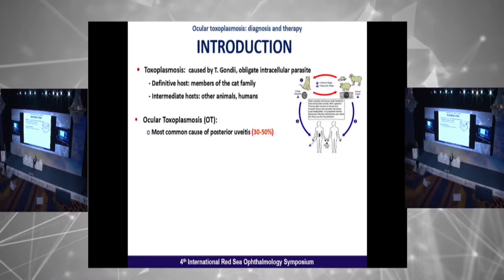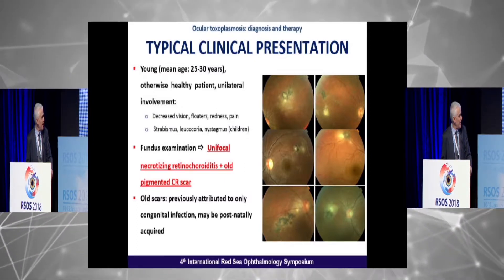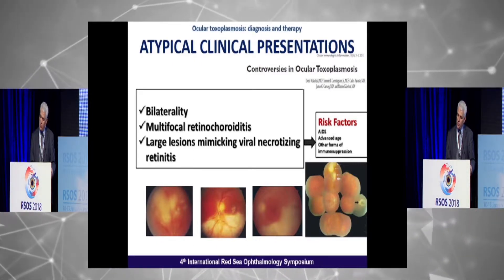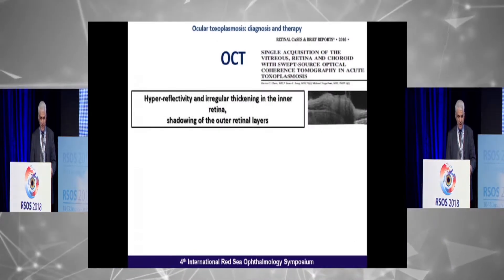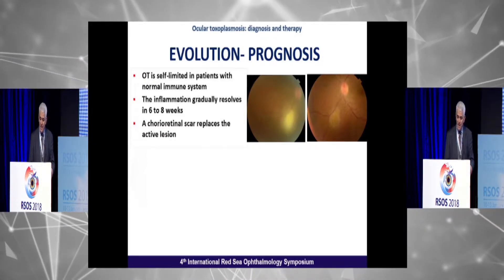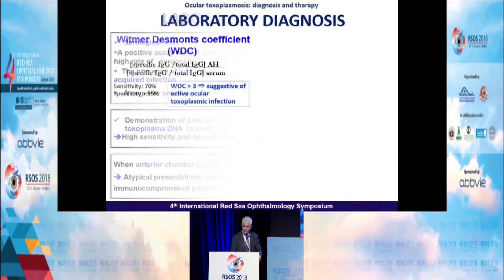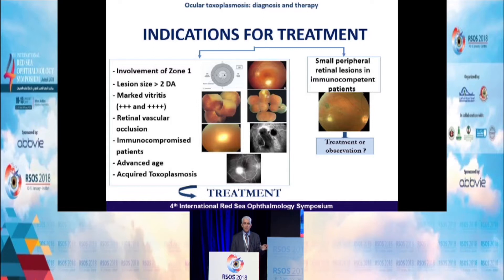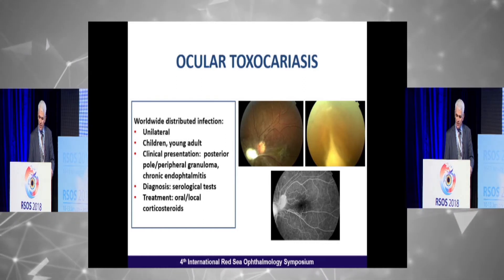4th Red Sea Ophthalmology Symposium-second day